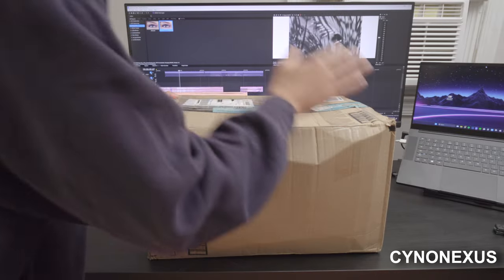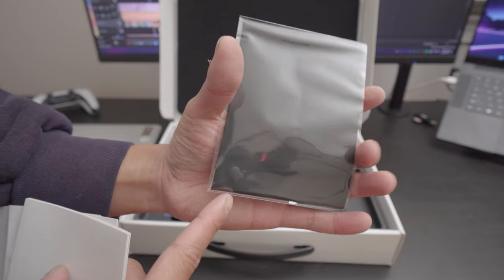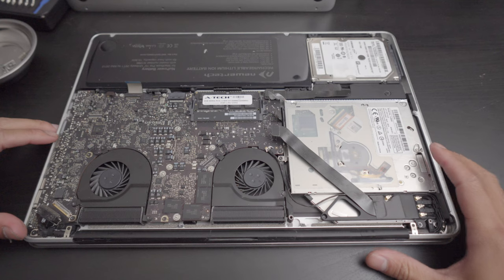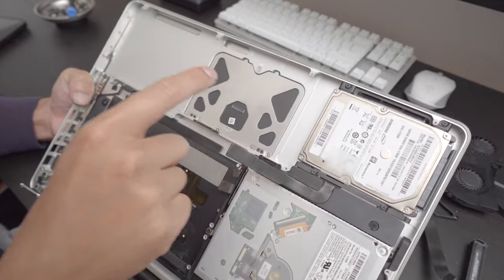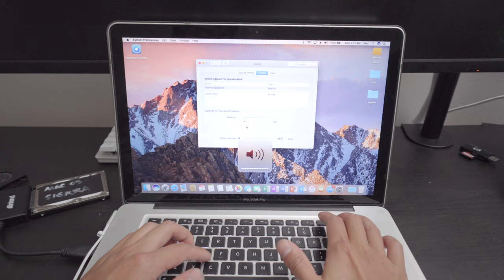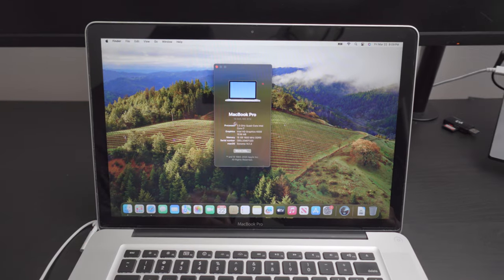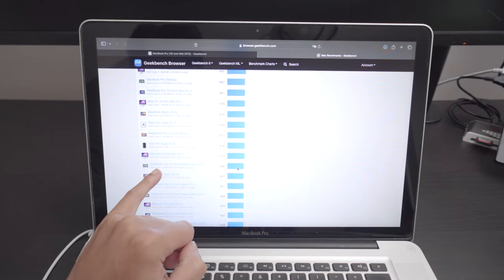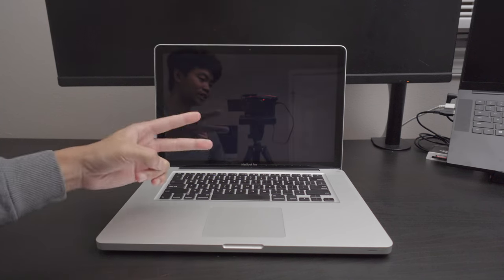RESTORING A 2012 MACBOOK PRO 15" AND UPGRADING IT FULLY IN 2024!!!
In today's video, we will restore an old 2012 MacBook Pro 15" that had some problems and upgrade it with a fresh new battery, 512GB SSD, and OCLP MacOS Sonoma to catch up with 2024!!!

INLAND 512GB SSD
16GB DDR3L MEMORY
3RD PARTY BATTERY REPLACEMENT
TRACKPAD REPLACEMENT
THERMAL PASTE ARTIC MX-4

0:00 Unboxing and Introduction of 2012 15" MacBook Pro
2:34 First Start-Up of the 2012 MacBook Pro 15"
3:41 Disassembling the MacBook Pro 2012 15"
4:15 First look at the previous owner's DIY Damage
4:33 Unscrewing and removing logic board cables
5:03 More Damage done by the previous owner
5:20 Removing more parts to move to the new top case
8:27 First Startup after repair
9:41 UPGRADE TIME!!! NEW BATTERY AND SSD!!!
11:38 UPGRADING TO OCLP MACOS SONOMA
11:53 First time using the MacBook
12:10 BENCHMARKS
15:04 Web browsing on the 2012 MacBook Pro in 2024
15:52 Conclusion